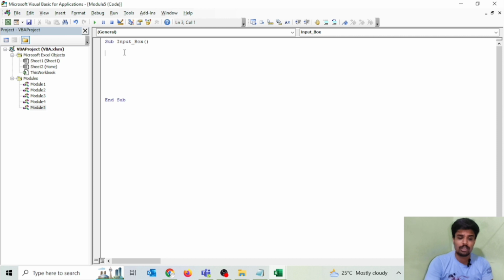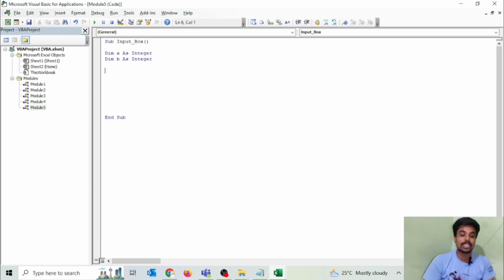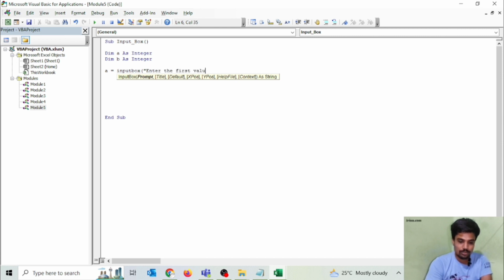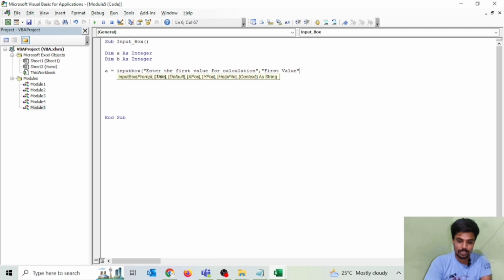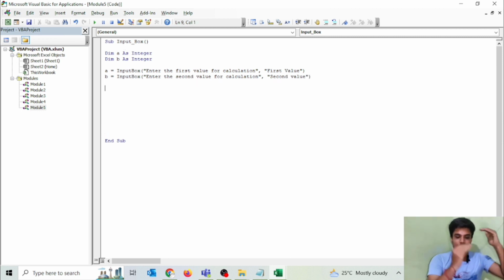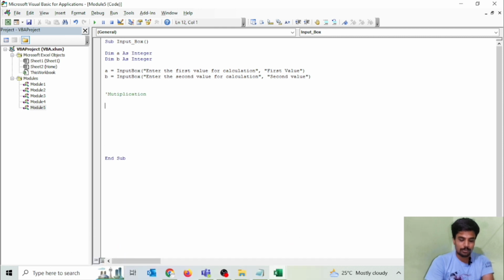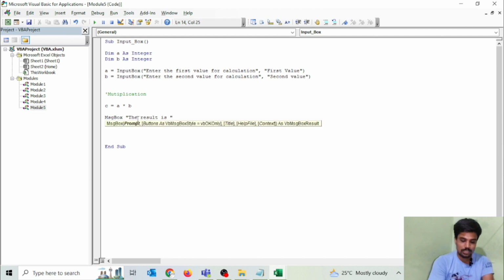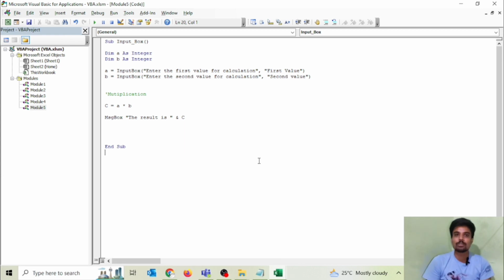Input box in VBA Part 2- Syntax for Input box VBA - Declaring Input box in Excel VBA - Gokul Tech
Unlock the full potential of Excel with this comprehensive tutorial on the Input Box in VBA! Learn how to use the InputBox function to take user inputs, handle data, and streamline your macros. This video covers everything from the syntax of Input Box in VBA to declaring and using it effectively in your Excel projects. Syntax for Input box VBA, Syntax for Input box VBA

We'll guide you step by step on how to:

Use the Input Box in VBA for various data types.
Take a range as input in Excel VBA.
Ensure only numbers are entered using Application.InputBox.
Work with arrays and logical values (True/False) in your VBA InputBox.
Whether you're a beginner or looking to enhance your VBA skills, this tutorial is perfect for you. Syntax for Input box VBA, Syntax for Input box VBA,